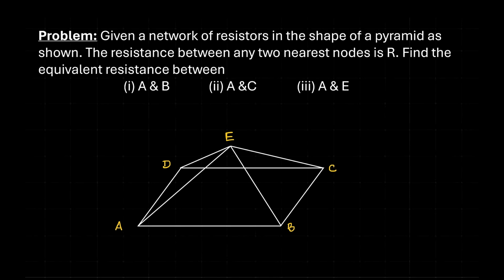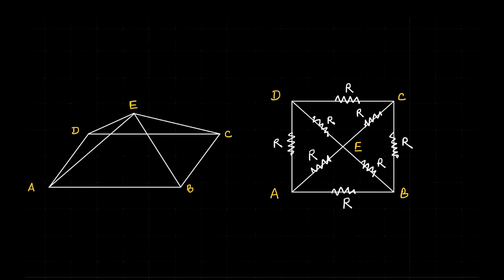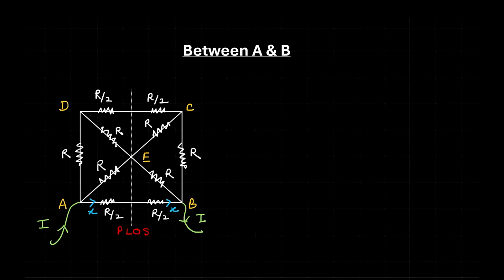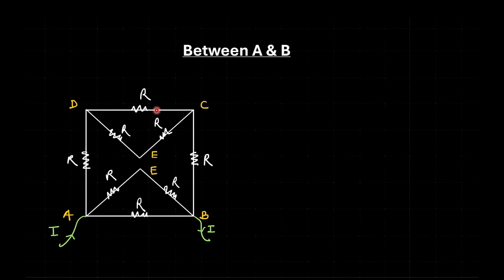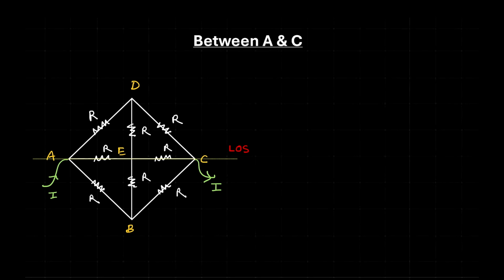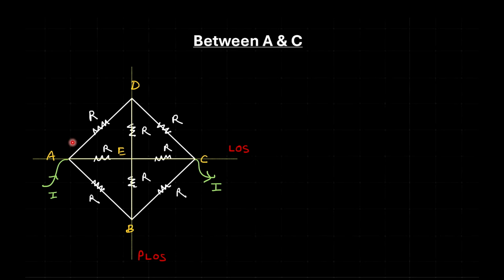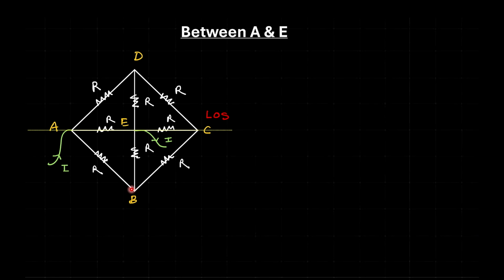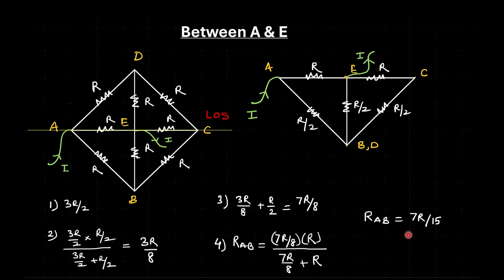Pyramid Network | Equivalent resistance